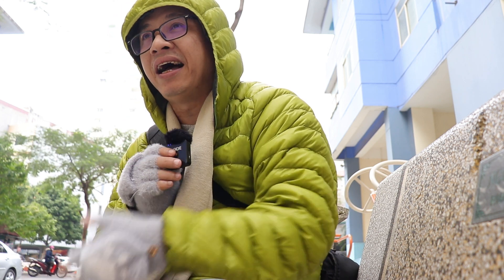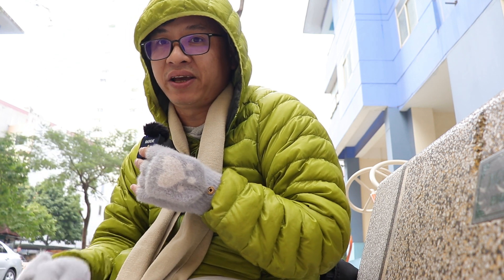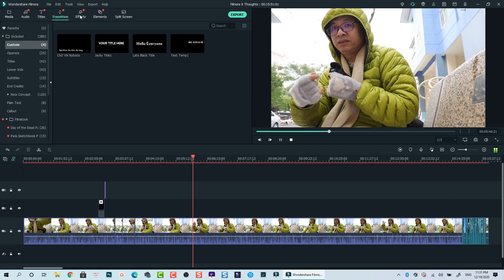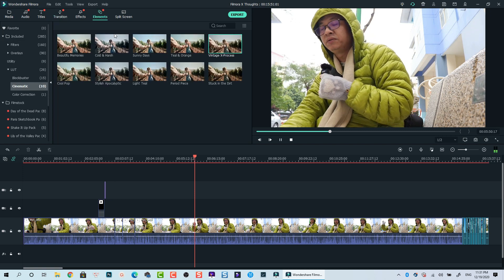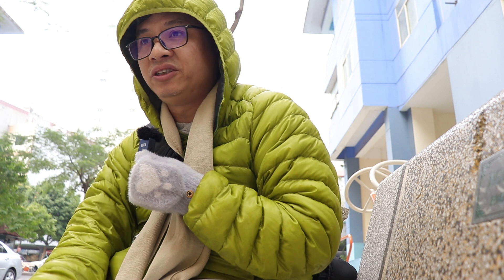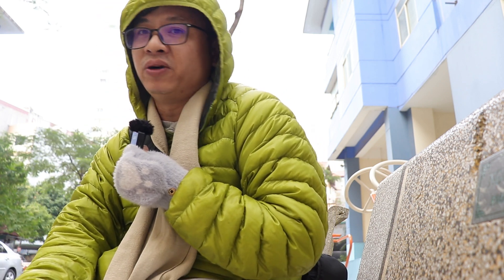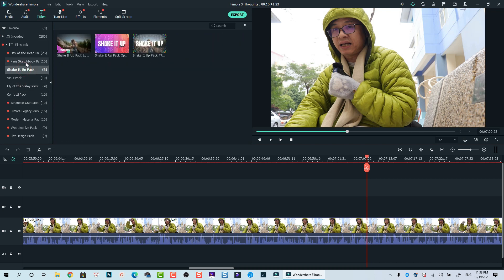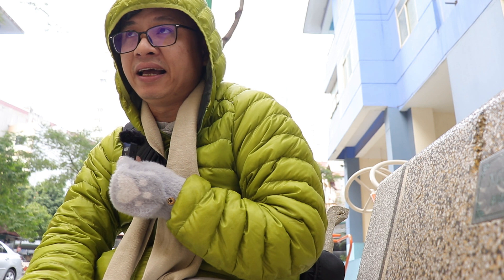Filmora X Thoughts: Likes, Dislikes and Review After 2 Months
Filmora X is a simple to use and powerful video editing software for making YouTube videos. It has an intuitive user interface, loads of presets and affordable license plans. This video is my quick review of the software after 2 months using it.